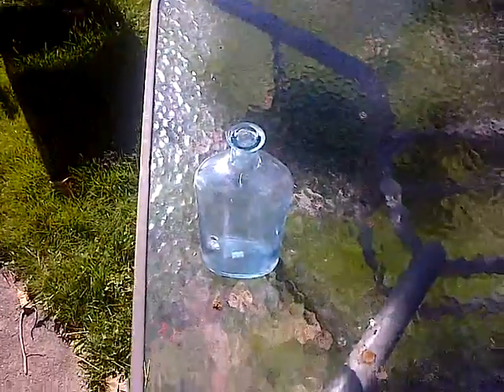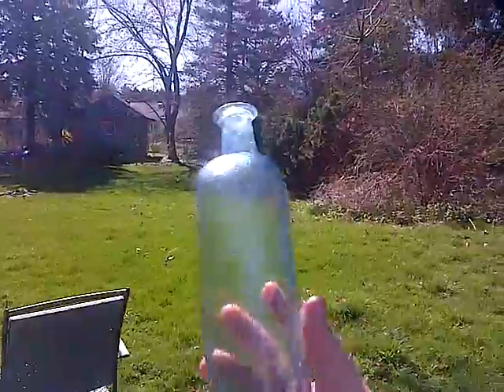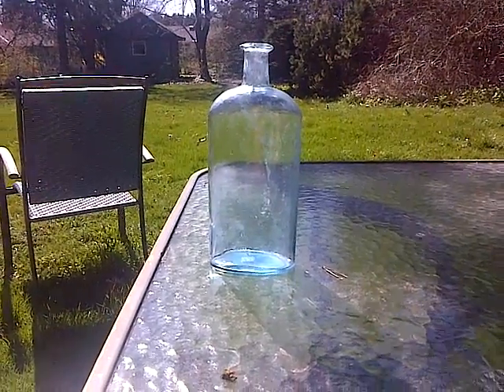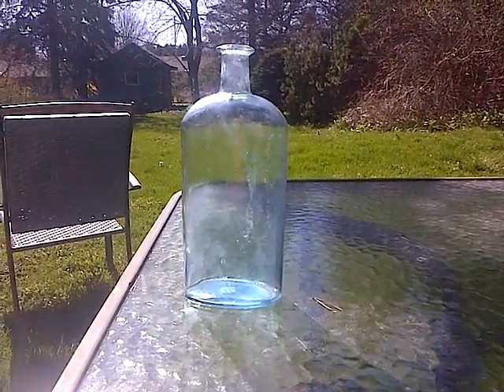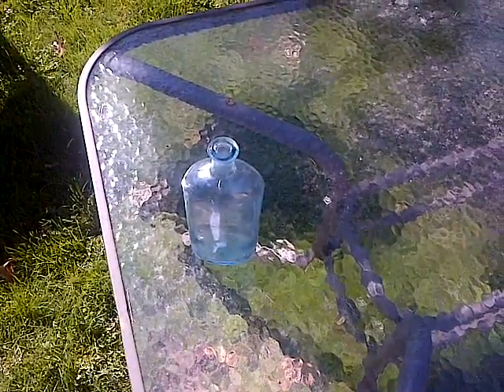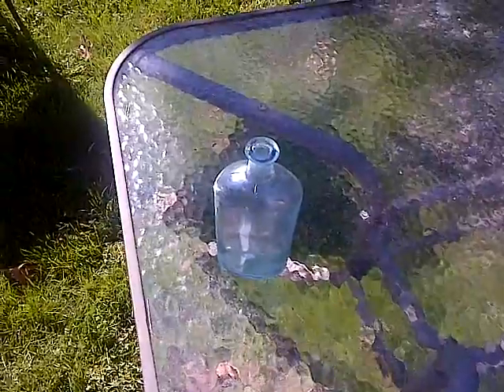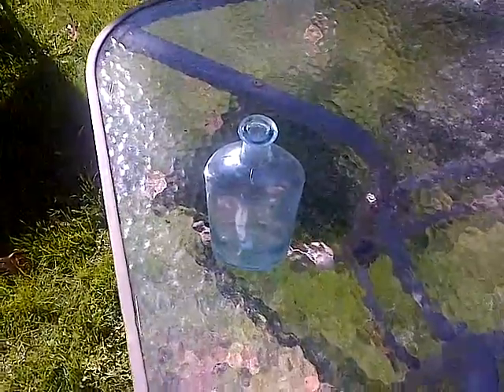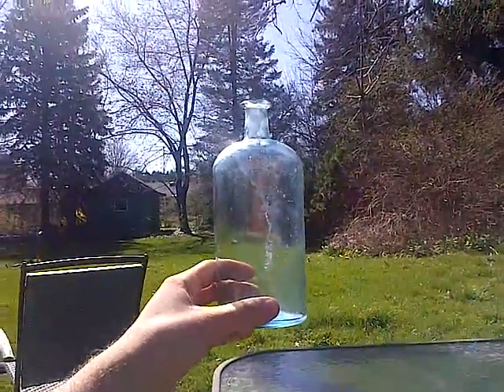Finish floor polish- after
After coating the inside, and outside. Only did one coat, 3-5 coats is the usual for me. I normally leave 40 minutes to an hour between each coat.